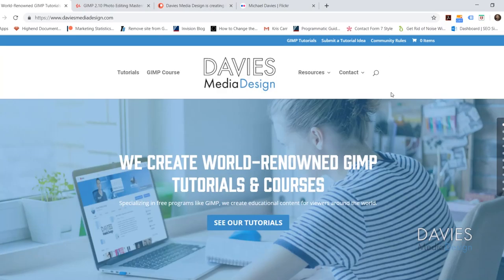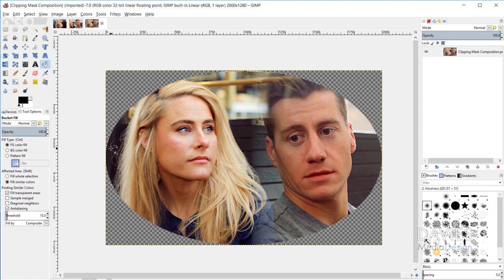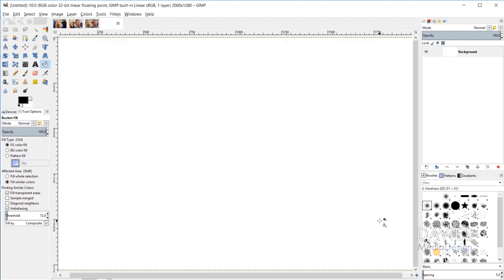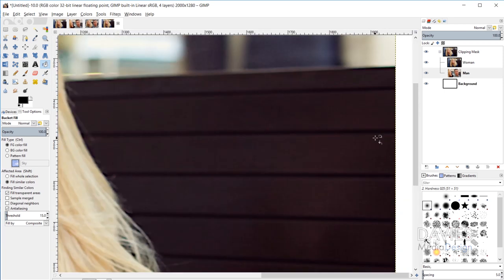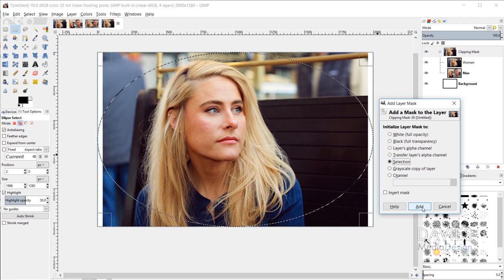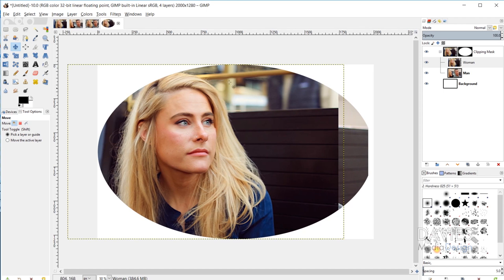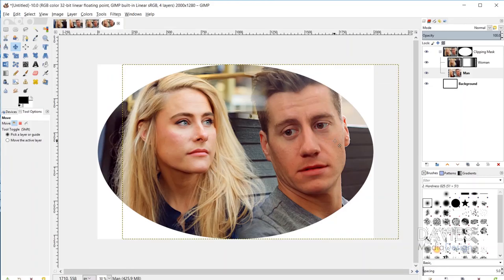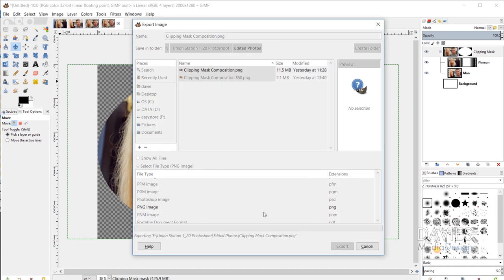How to Create Clipping Masks in GIMP 2.10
In this GIMP 2.10.8 tutorial, I show you how to create a clipping mask - known as the Layer Group Mask in GIMP. This is a popular technique found in Photoshop, although you no longer need Photoshop thanks to this great, free photo editor. I define what a clipping mask is, how to apply it to a composition with multiple photos, and how to customize it by toggling it on and off (disable layer mask), deleting it, etc.

Ken Brewer
Dilli Contradiction

BashMurals
commodore256
Cedric Debono
Jamie Fraser
Judd West

Stephanie Paynter